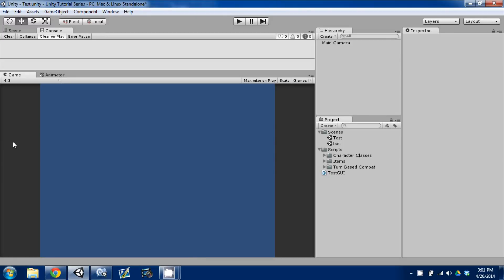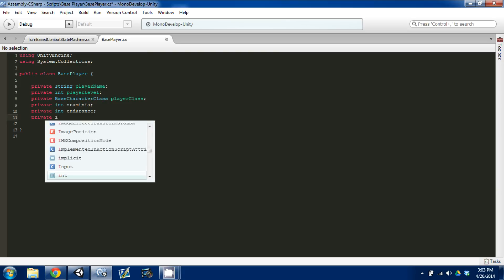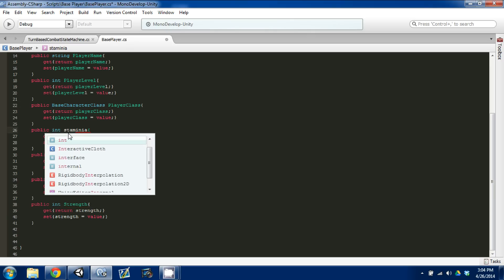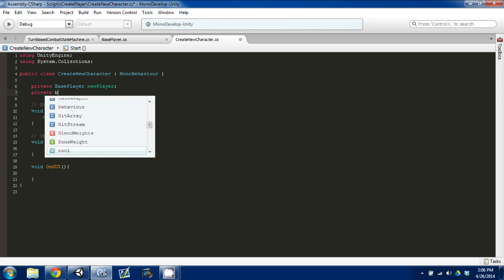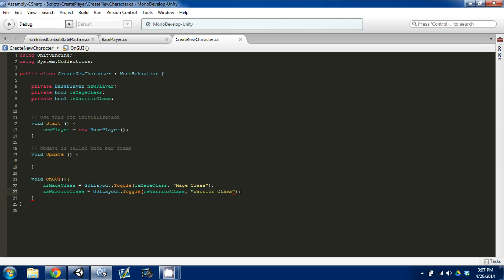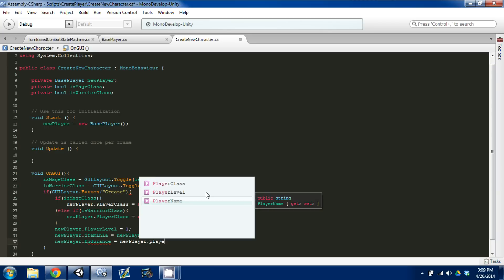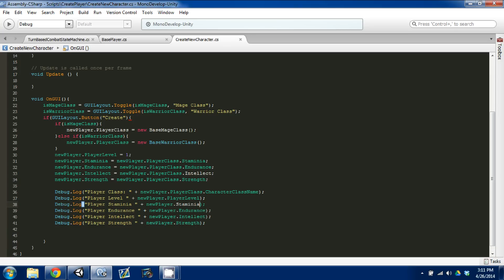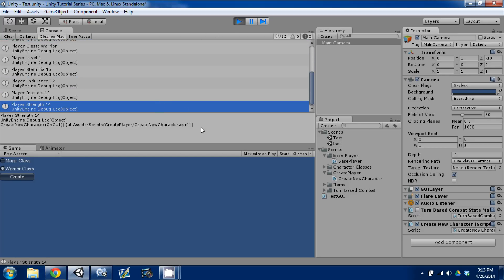Make An RPG Episode 9: Character Creation [Unity, C#]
In this episode I work on a Base Player script and create a simple GUI to create our new character!!

Cheers!